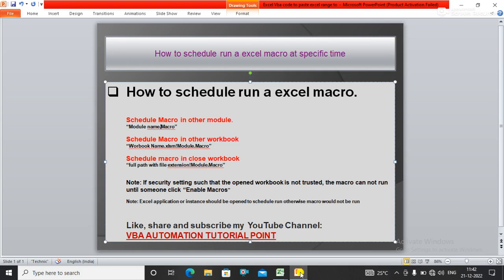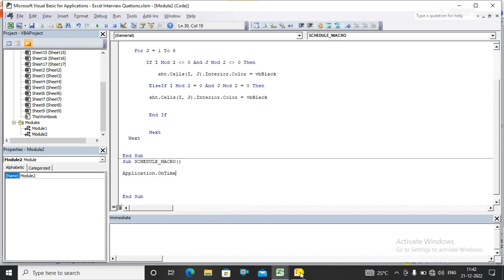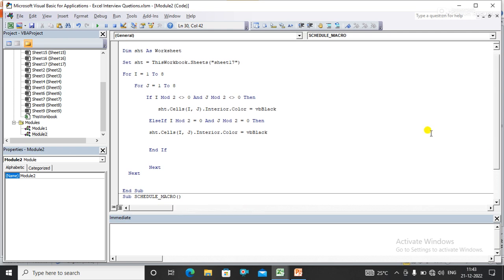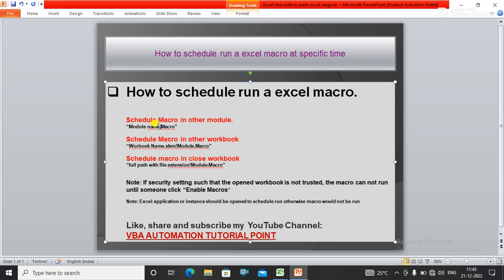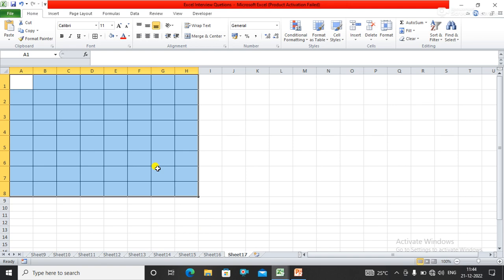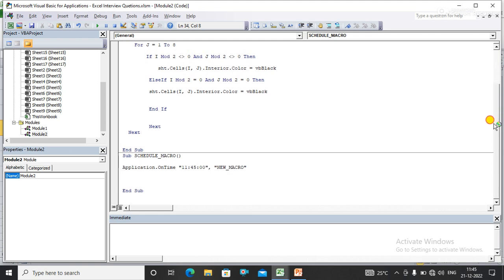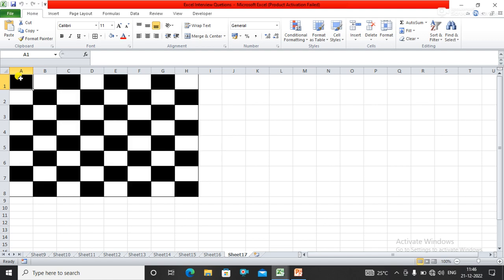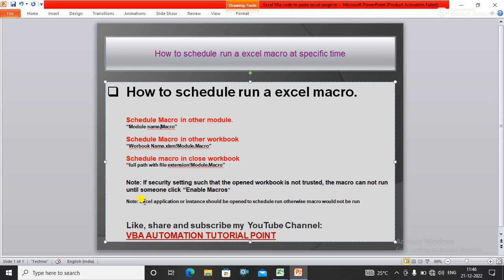How to Schedule run a Excel macro at specific time# Excel macro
schedule a macro in Excel #
# macro can not be scheduled on server using VBA #